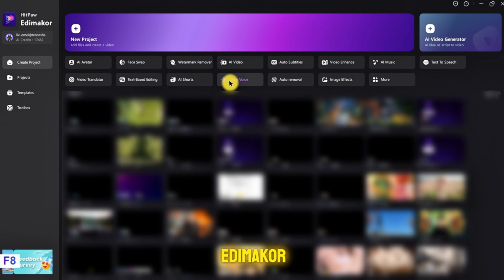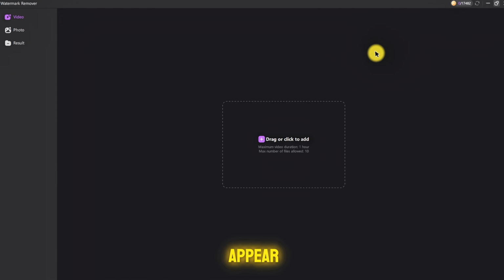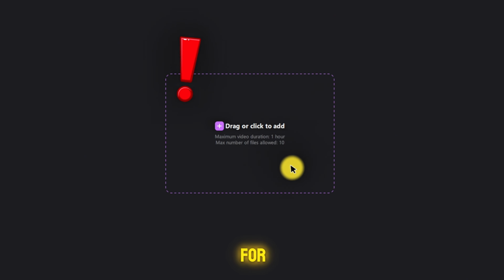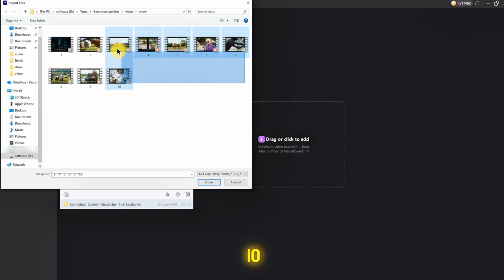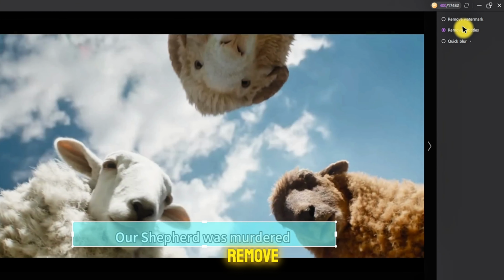Easily Remove Hardcoded Subtitles with AI | MP4 & MKV Full Tutorial |Subtitle Remover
In this step-by-step tutorial, I’ll show you how to remove subtitles from videos using AI in seconds — no quality loss, no complicated editing.This method uses an advanced AI tool, HitPaw Edimakor, that can automatically erase burned-in subtitles and intelligently fill the background, giving you clean, professional results.

Easily Remove Hardcoded Subtitles with AI📌
0:00 Intro
0:13 Open HitPaw Edimakor
0:23 Remove Subtitles
0:56 Outro